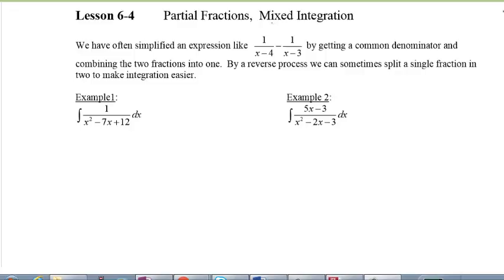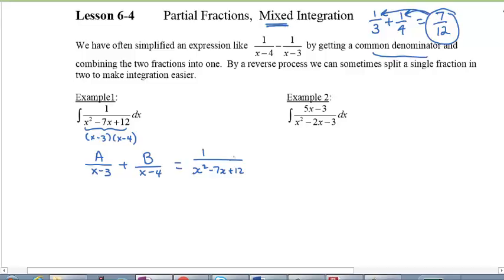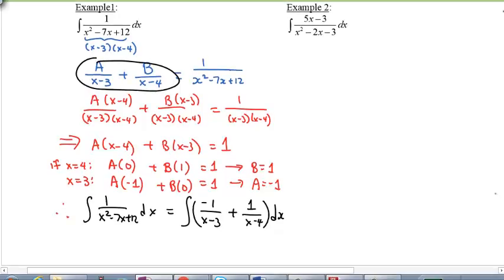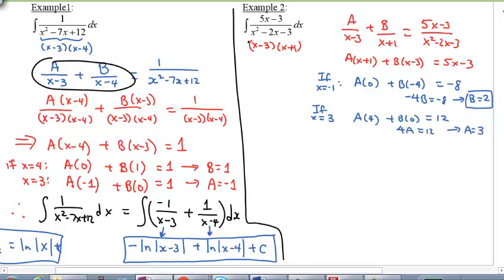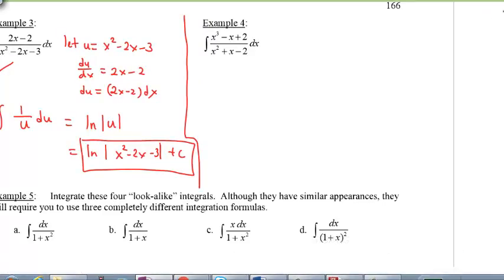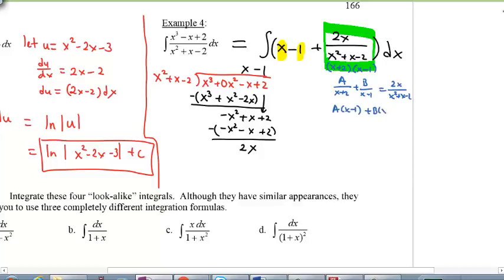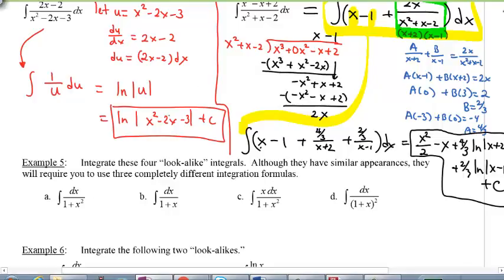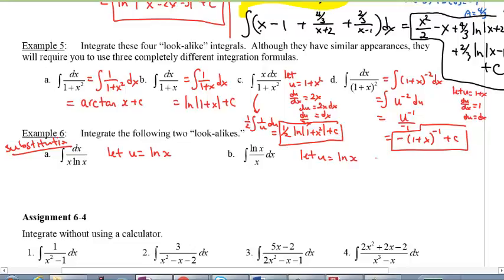AP Calc BC Lesson 6.4